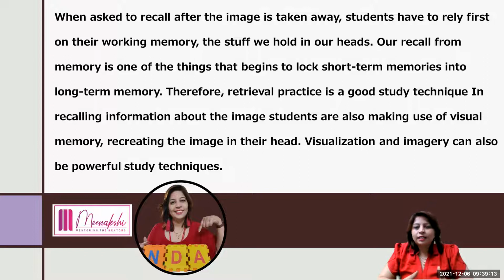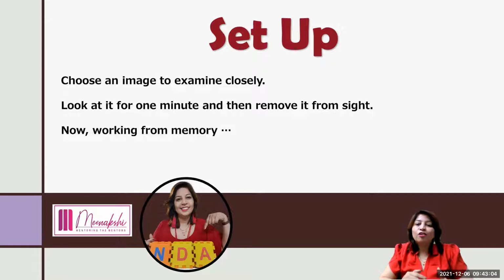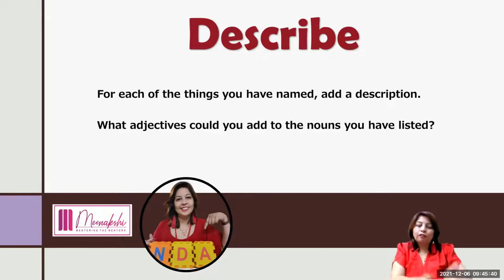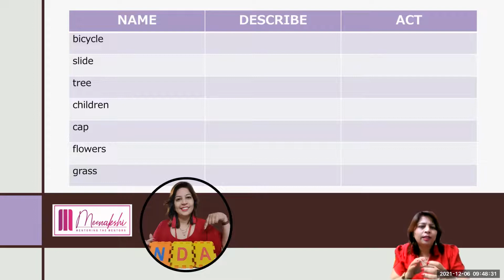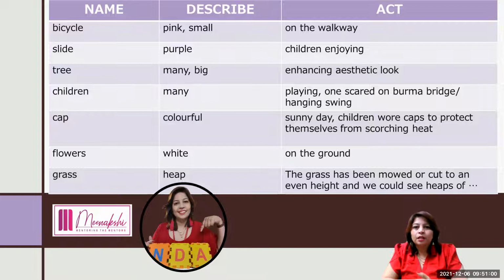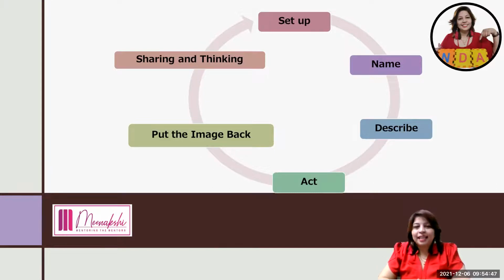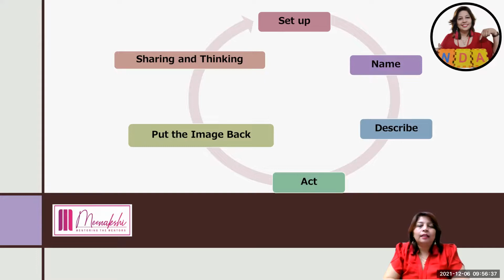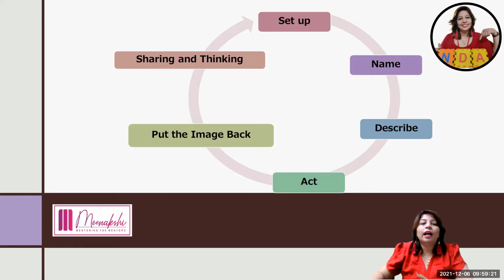NDA Teaching Strategy I Dr Meenakshi Narula (Founder- Mentoring The Mentors)